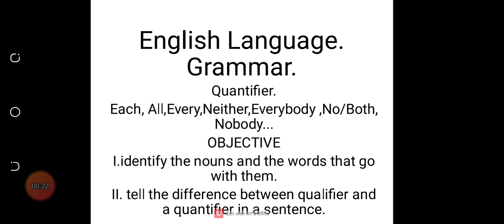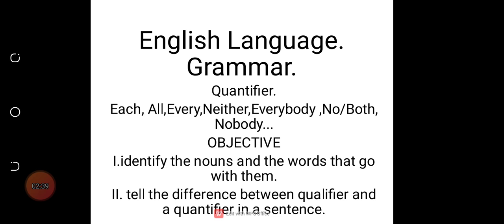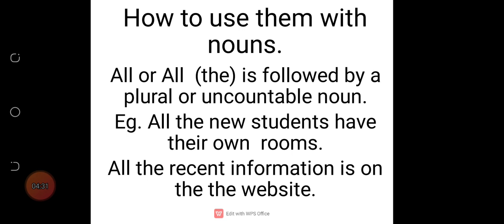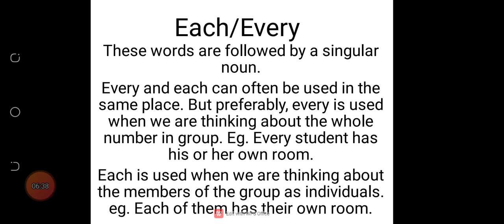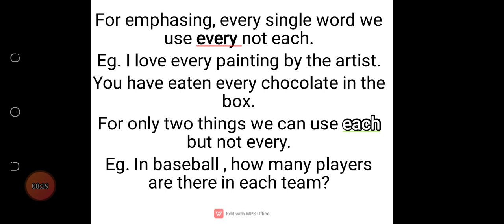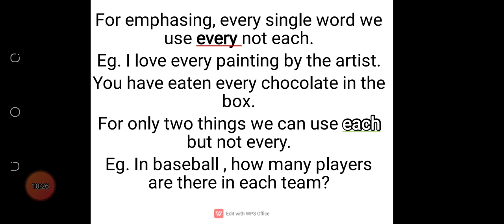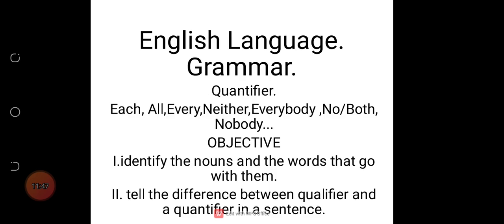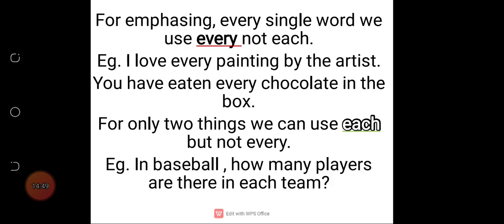Quantifiers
Basic 6